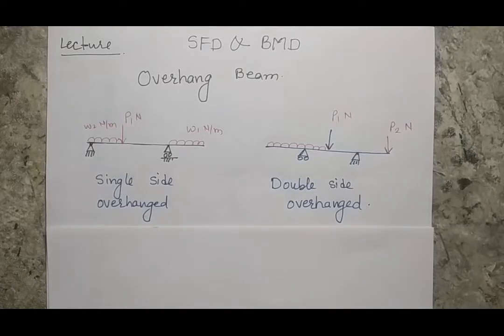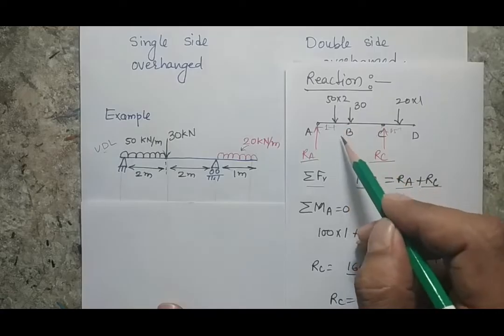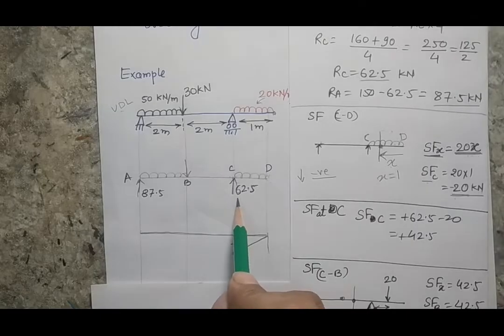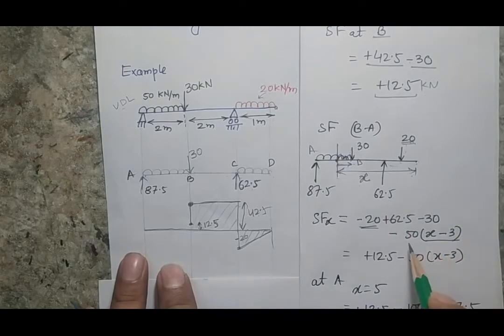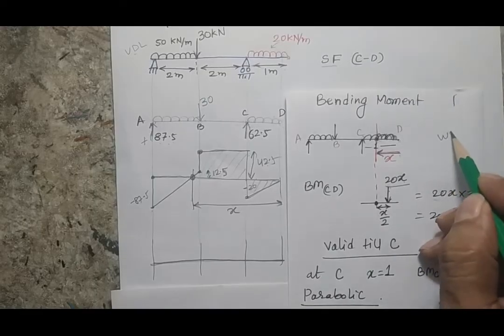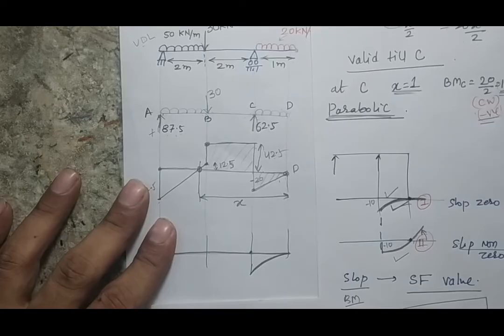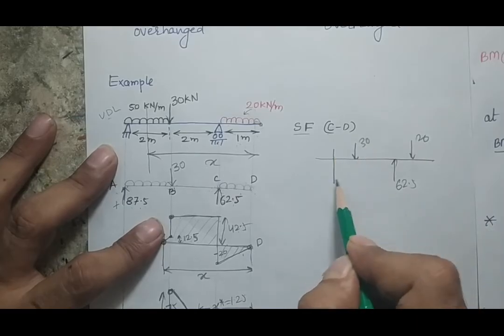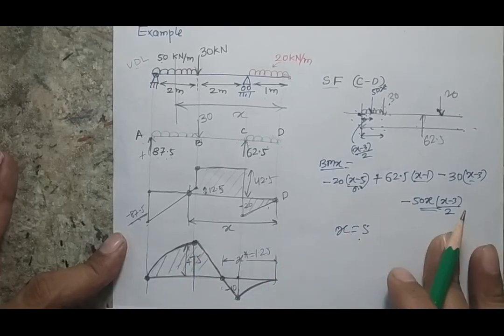Shear Force & Bending Moment L6 || Over-hanged Beam|| Mechanics || first year course